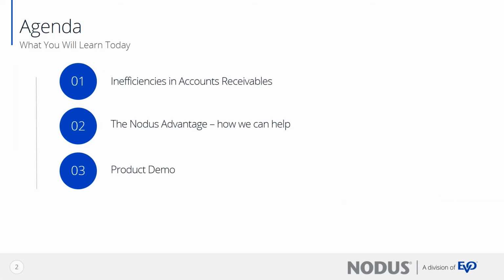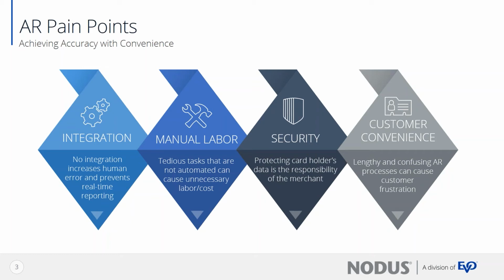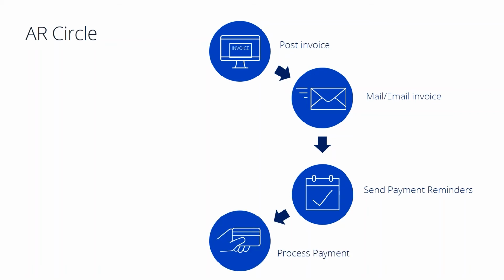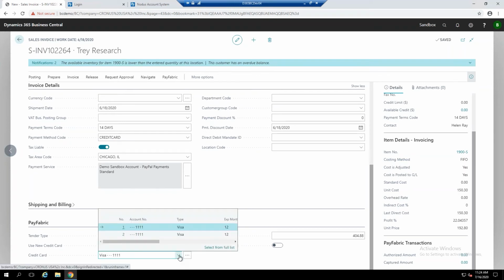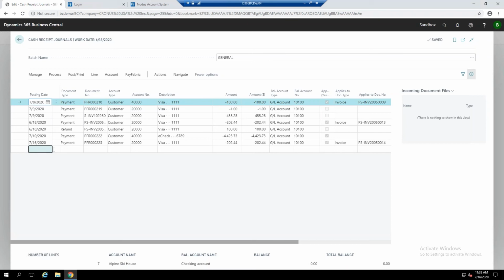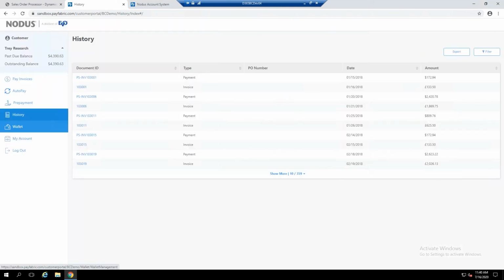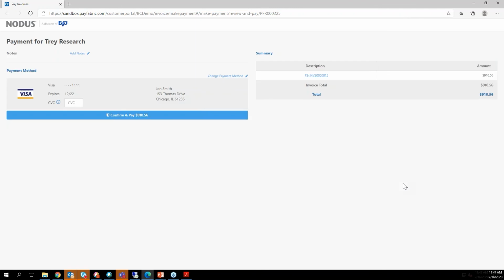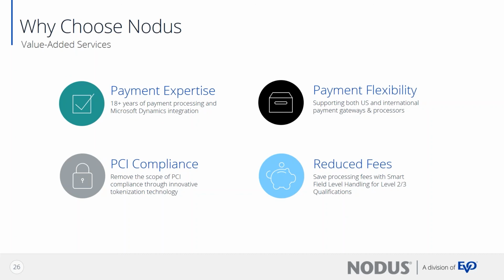Improve Your Collections with A/R Automation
Is your current collections process slowing you down? Nodus has a faster way that also eliminates human error and enhances customer convenience.

Nodus invites you to attend its next webinar on automating the collection process for Microsoft Dynamics 365 Business Central.

In this webinar you will learn how to implement:

Automatic invoice notifications
Scheduled payment reminders
Secure credit card and eCheck processing
Self-service payment portals
Automatic payments
And more!